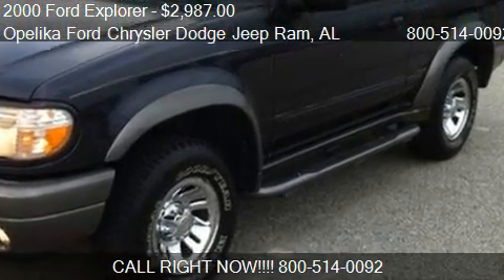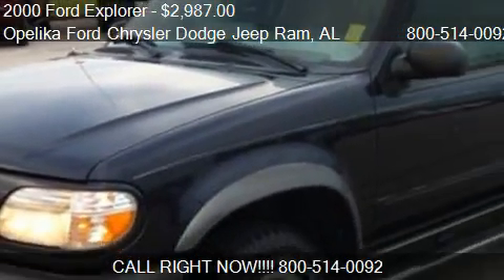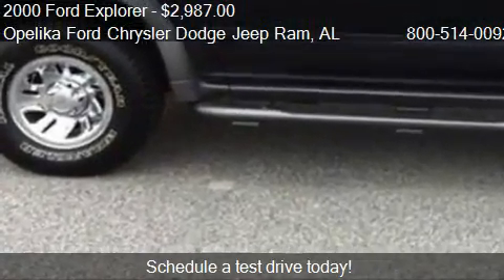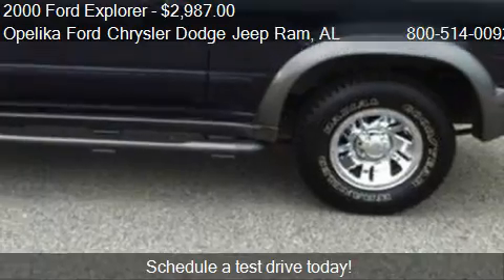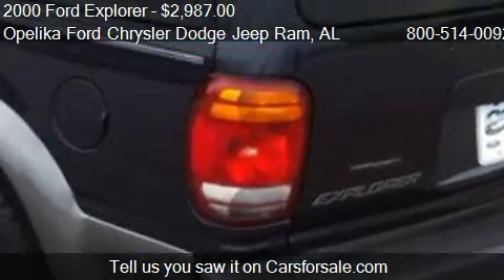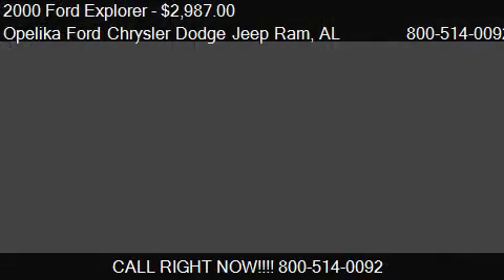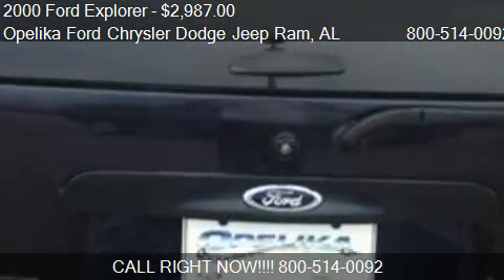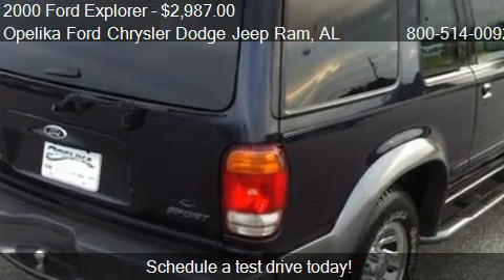2000 Ford Explorer Sport - for sale in Opelika, AL 36801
Come test drive this 2000 Ford Explorer Sport for sale in Opelika, AL.

What are you waiting for?! Move quickly! Ford has done it again! They have built some great vehicles and this attractive 2000 Ford Explorer is no exception! With plenty of passenger room, you won't have to worry about being cramped when it's more than just you in the SUV.